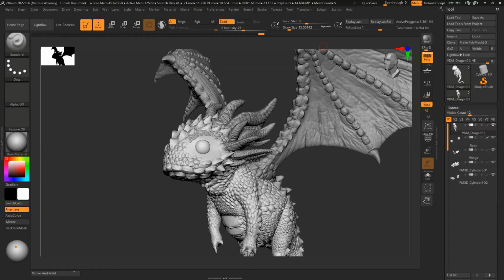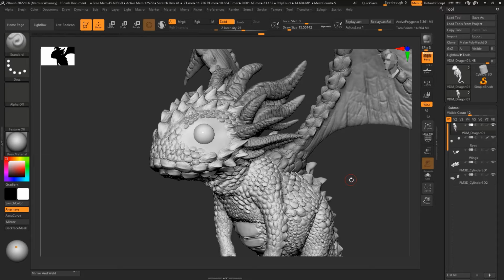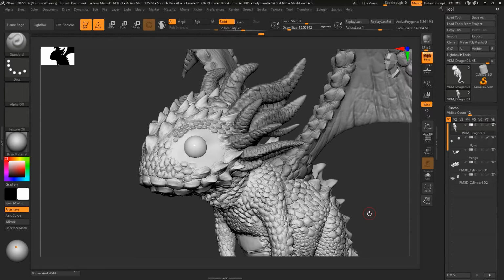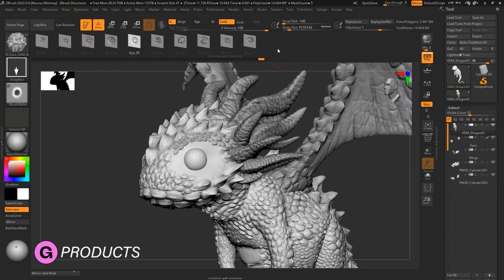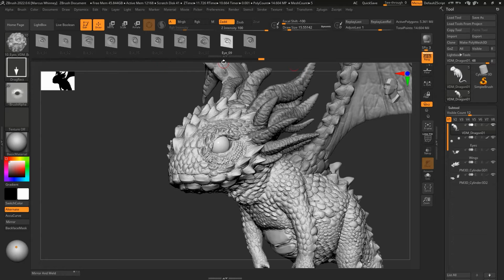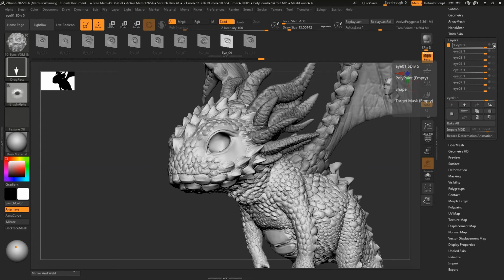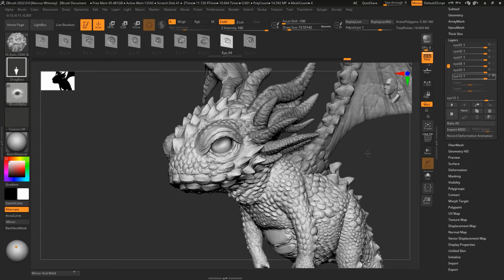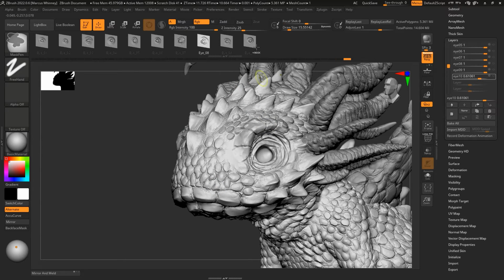ZBRUSH Tutorial - 10 Eyes VDM Brush Demonstration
🚨👉MLW Creative presents: 10 Eyes VDM Brushes .👈🚨

🚨⭐👉 On ARTSTATION and GUMROAD 👈⭐🚨

10 Unique brushes in one VDM brush to help you with conceptual sculpting. This Video shows you how to use the brush inside of ZBrush.